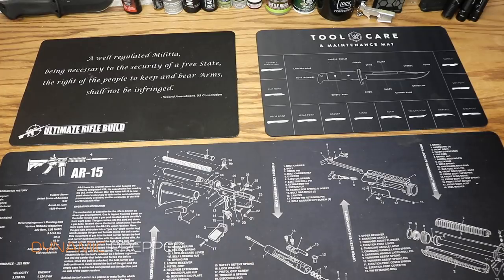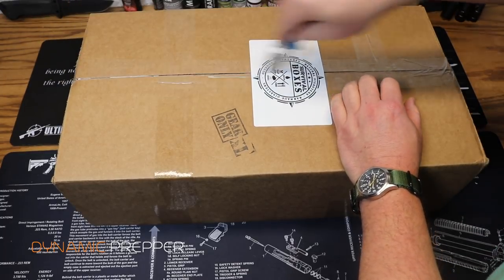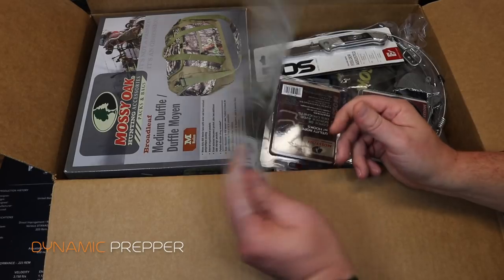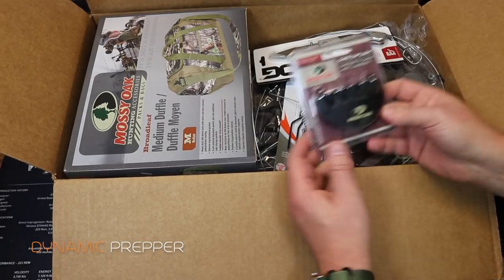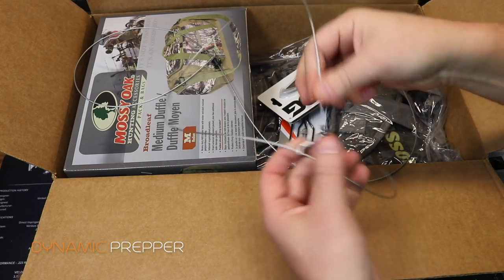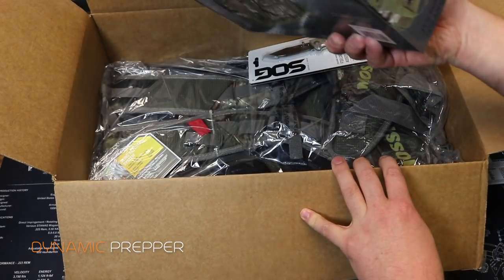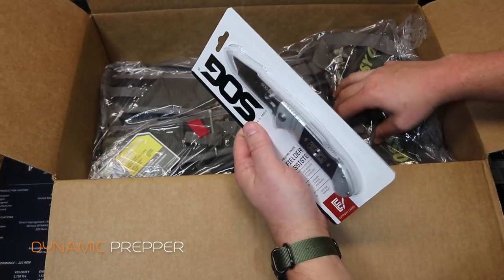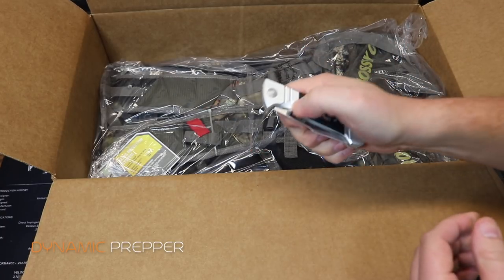SURVIVAL BOXES "GEAR ONLY XL" REVIEW - November 2018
Survival Boxes Gear Only XL Box ($89.99+shipping). Today I review the Self-defense themed box for October.

Intro, Art & Logo Designed by WolfTooth Music

My Gear
Main Camera
Small Tripod
Smart Phone Mount
Smart Phone Mic

Mailing Address:
Dynamic Prepper

TacPack - dynamicprepperpack (free 5.11 folding knife)